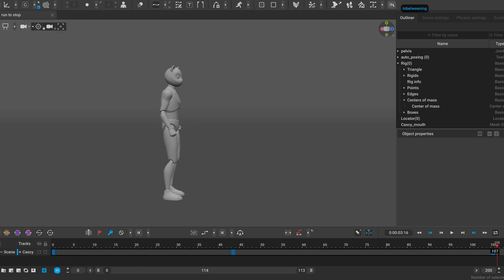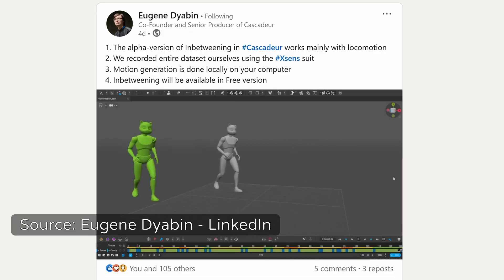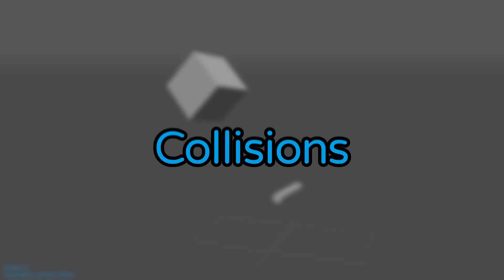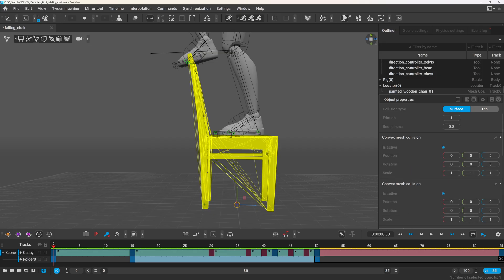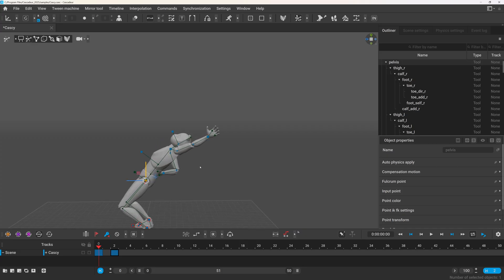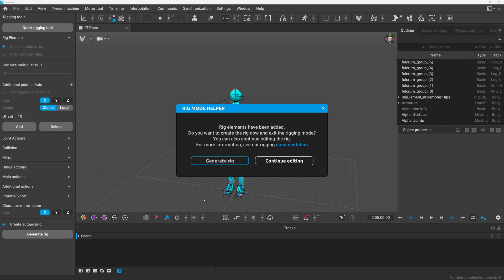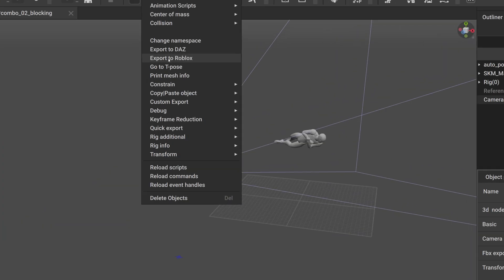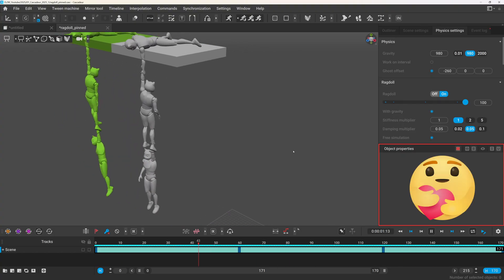Cascadeur 2025.1 is Here! AI Inbetweening & More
I wanted to try out the main new features of Cascadeur 2025.1, including some that weren’t shown in the official demo. From the Inbetweening tool to improved collisions and ragdoll physics, there’s a lot to unpack—plus a few quality-of-life updates that really stand out. Let me know your thoughts on the new tools in the comments!

Timestamps:
0:00 - Intro
0:21 - Inbetweening tool
3:45 - Collisions & Ragdoll
6:30 - Autoposing updates
8:30 - Import/Export
9:33 - New commands and other stuff